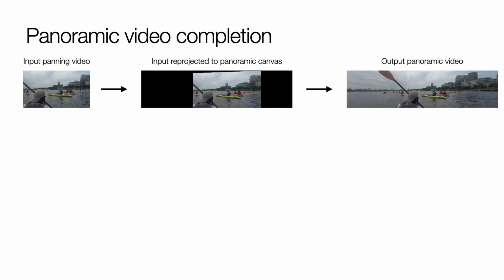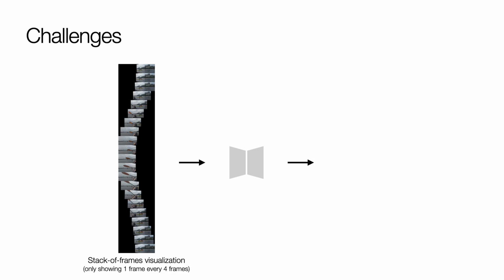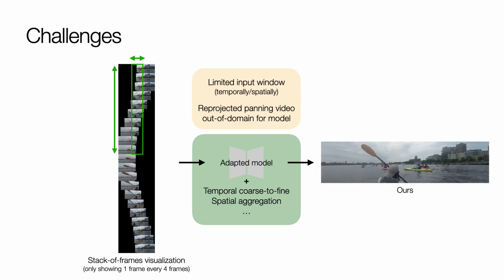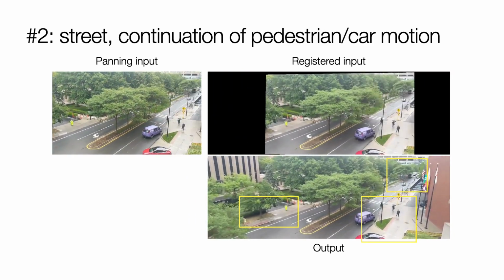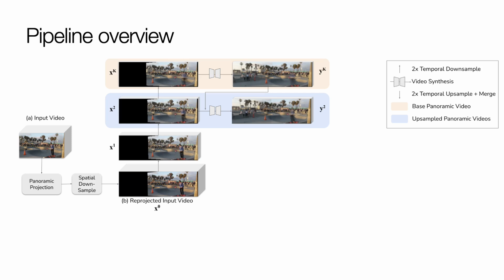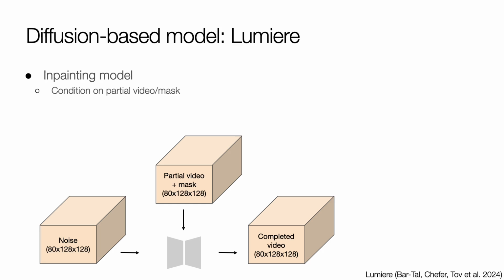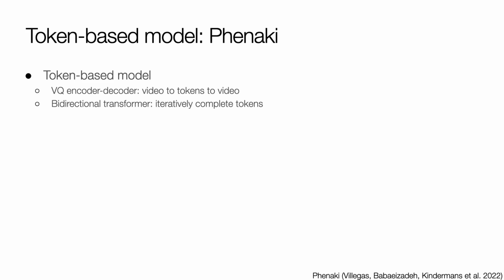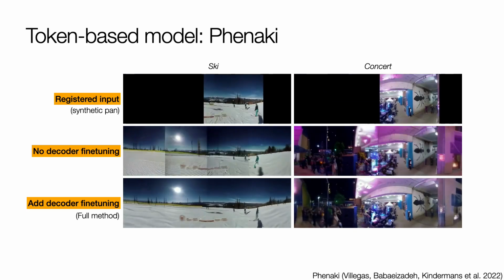VidPanos: Generative Panoramic Videos from Casual Panning Videos